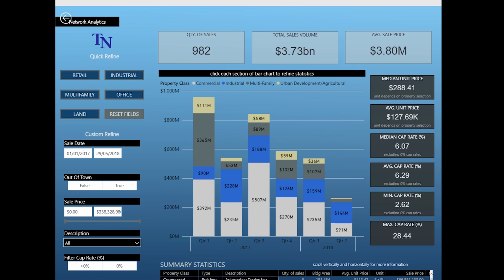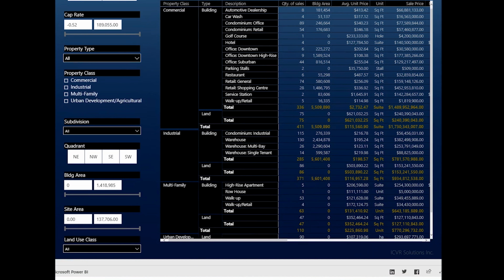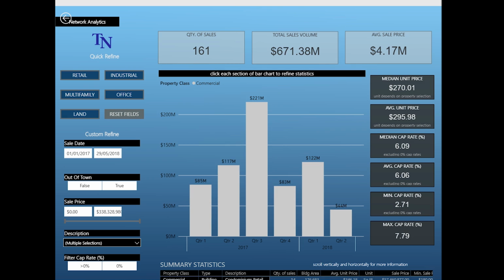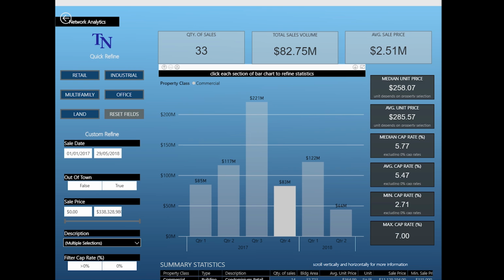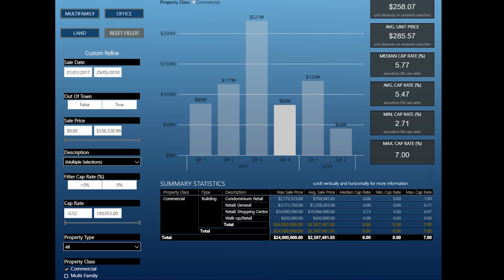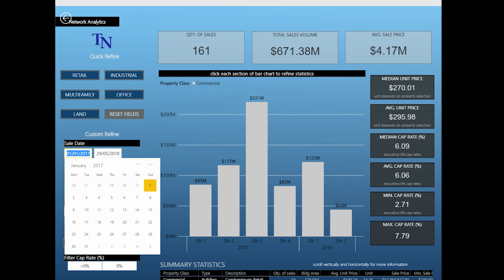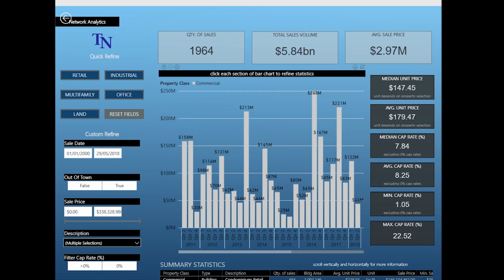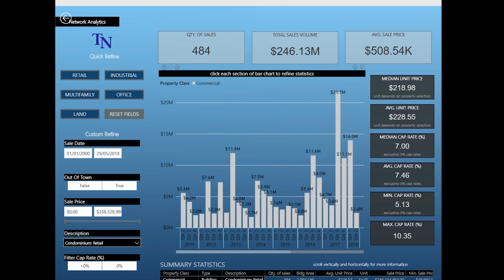Network Analytics Market Trends Tutorial